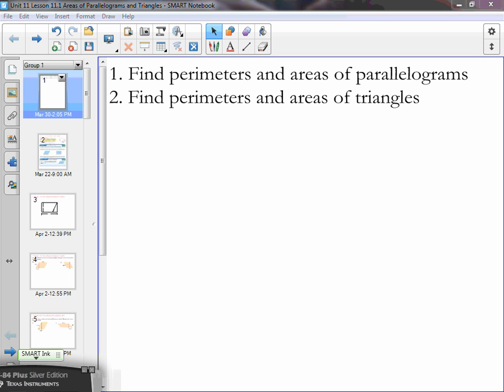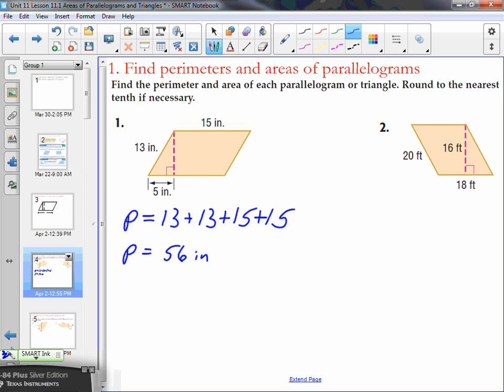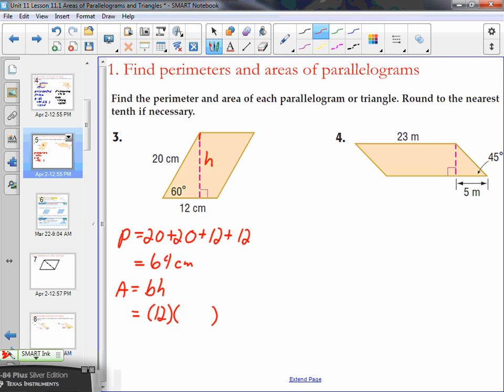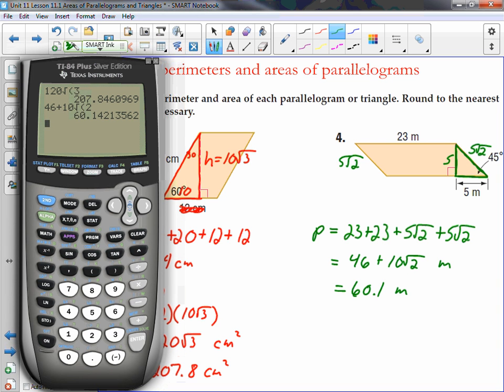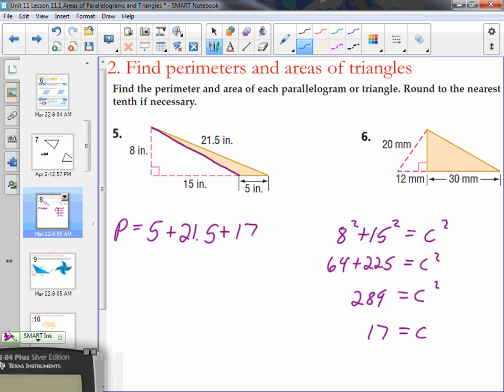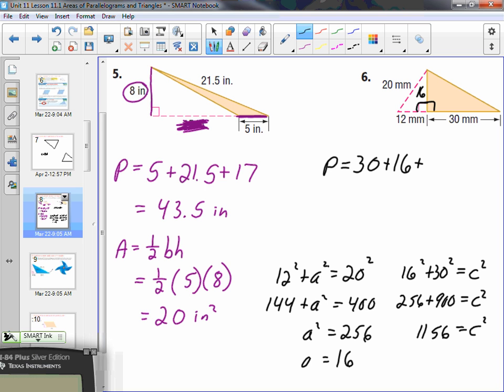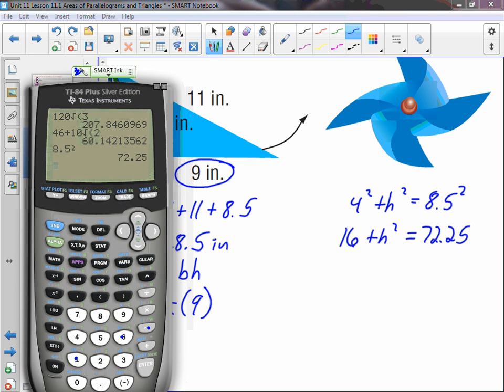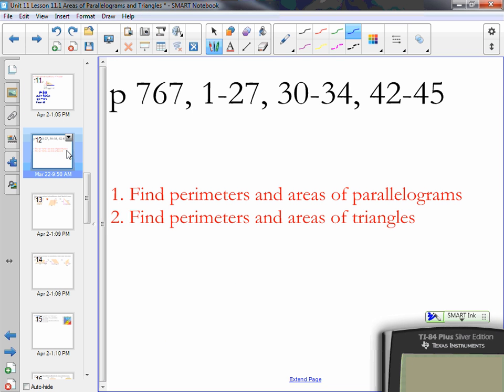11 1 Areas of Parallelograms and Triangles